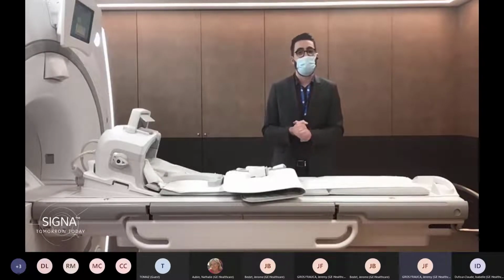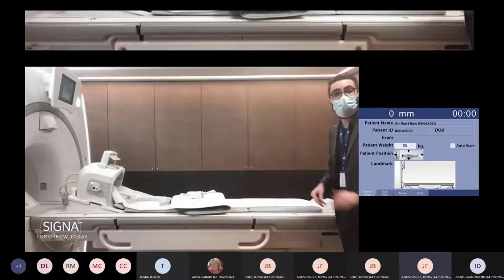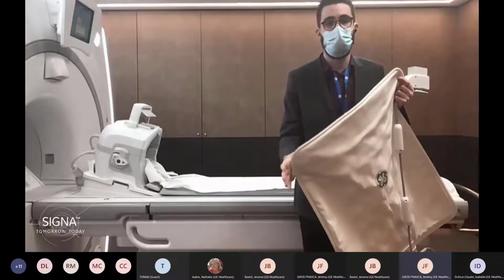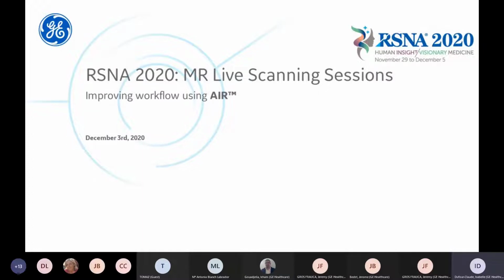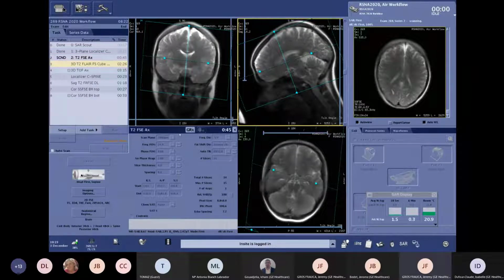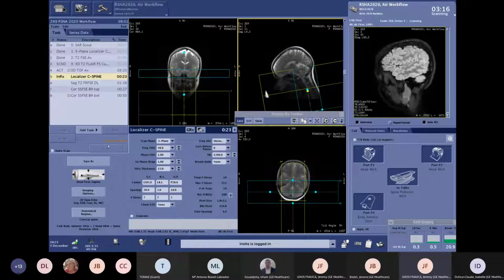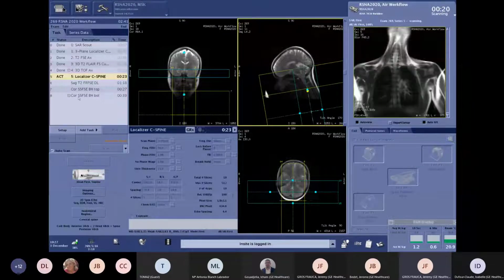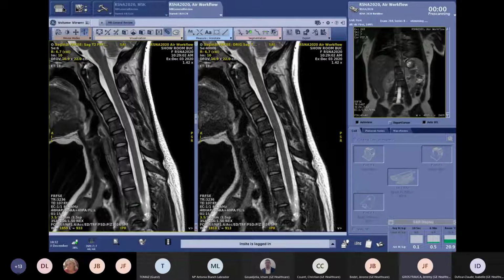RSNA 2020 - GE MR Live Scanning session - Thursday Dec 3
Watch the recording of the GE scanning session during RSNA 2020, live from the MR Customer Center in Buc, France, on Thursday Dec 3. Title of this session: Improving workflow using AIR